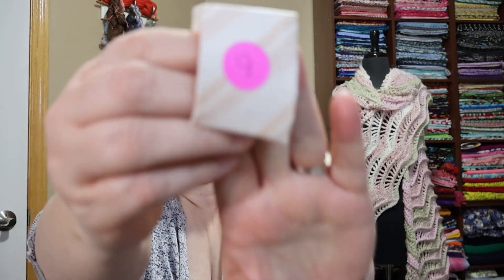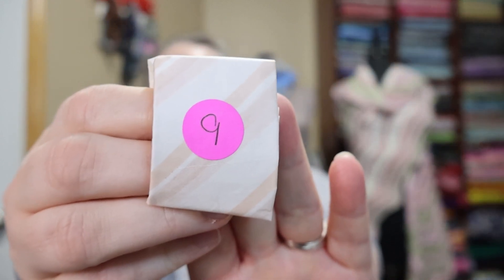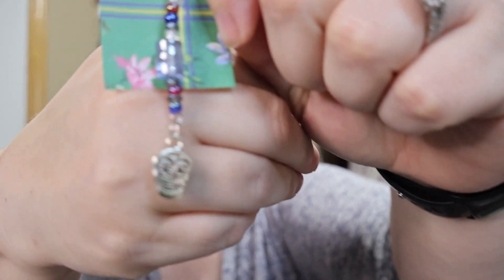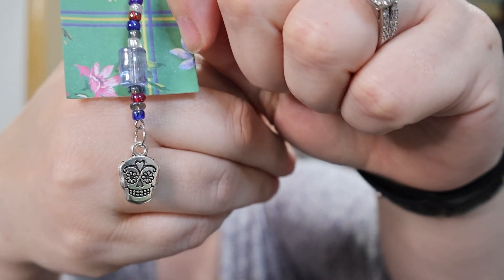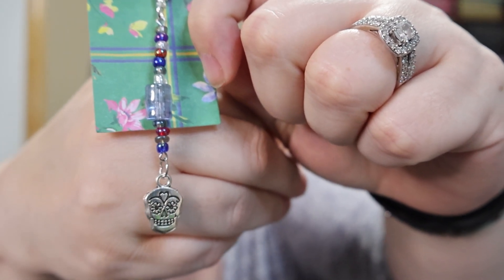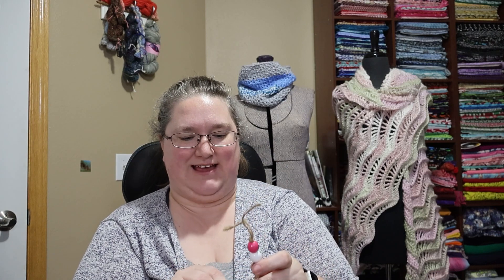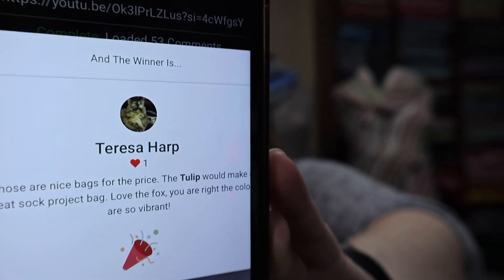Tote Bag Winner Announcement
Hello!

The stitch markers are from @Elliesyarnycraftsandmore